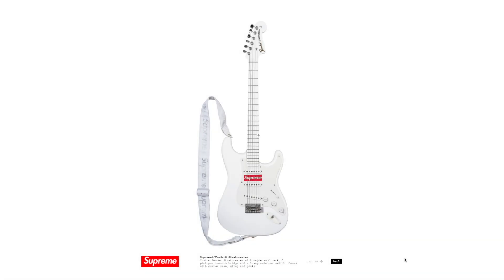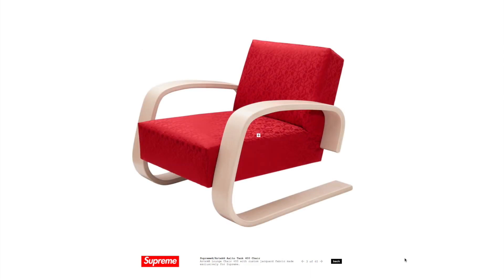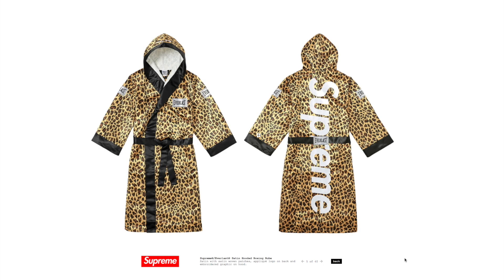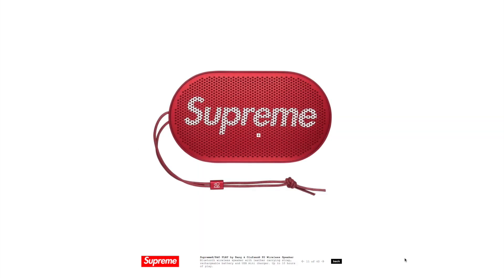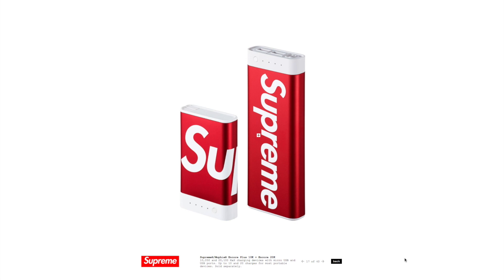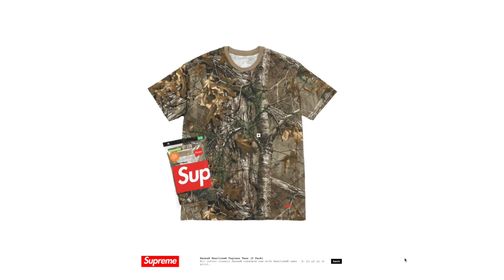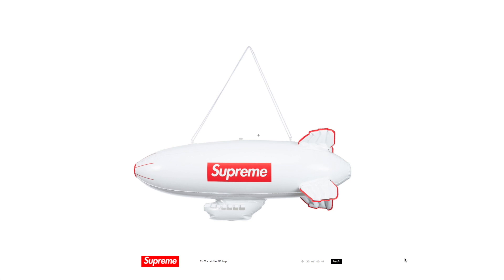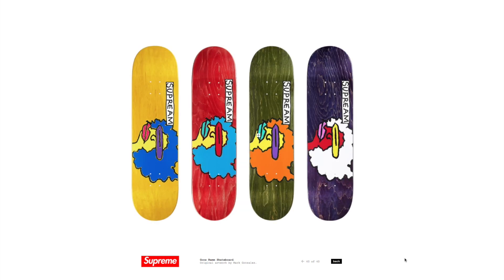Supreme Hair Clipper?! Best Accessories Yet FW/17!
A look at every accessory releasing at Supreme for Fall Winter 2017

Full disclosure: In some cases, products and links featured in videos are monetized. What does this mean? It means if you make a purchasing decision from the video, I make a % of the sale. I will always disclose sponsored videos in the description and verbally in the video. These links and partnerships help me to create more content for the channel, support my family members, and make it possible to justify the time and effort I put into making content.